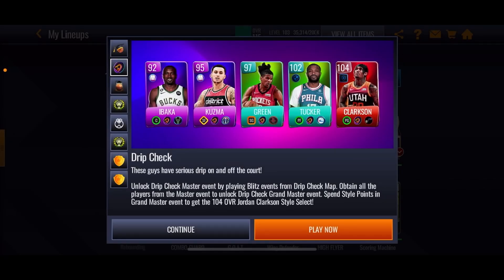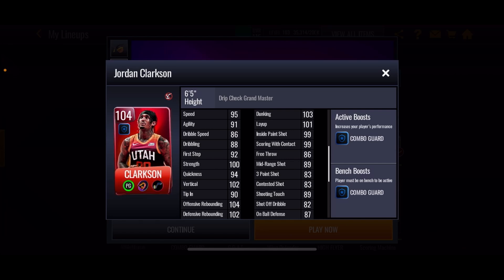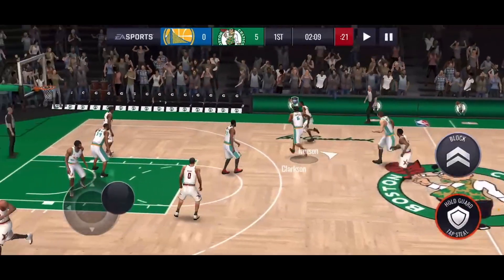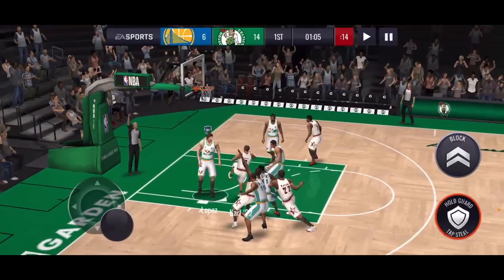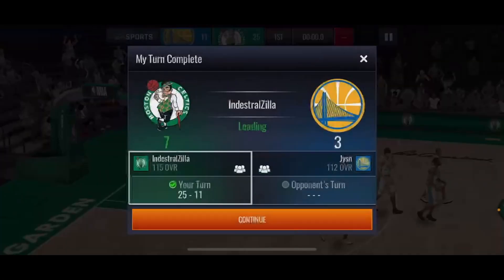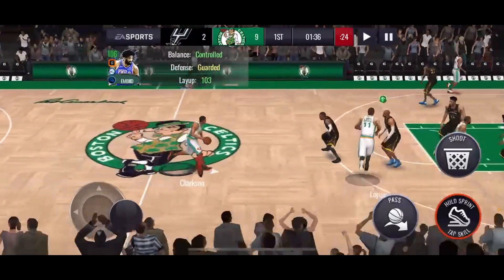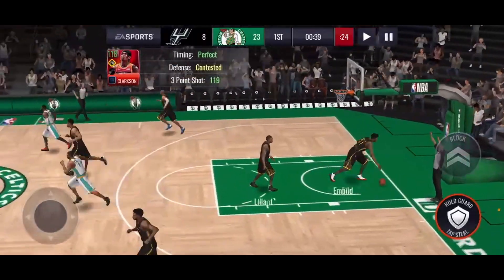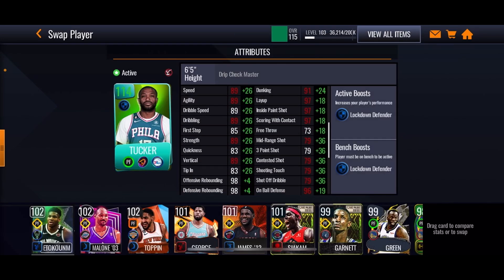They're Too Drippy! Insane Gameplay With the Drip Check Masters. NBA Live Mobile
In today's video I showcased the 102 Overall Drip Check Master PJ Tucker and the 104 Overall Drip Check Grandmaster Jordan Clarkson!